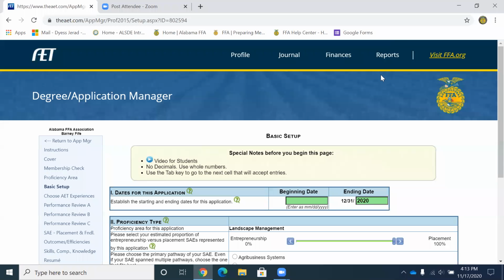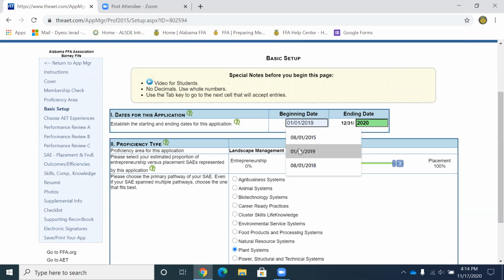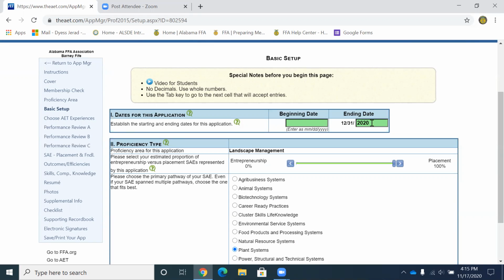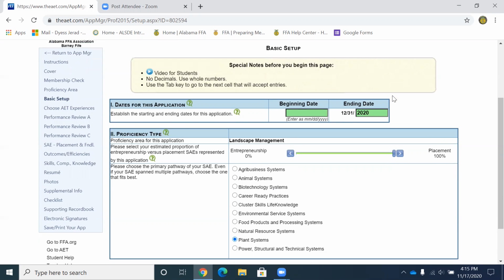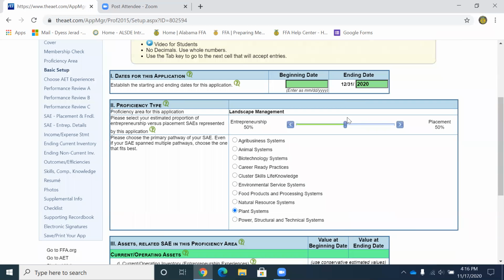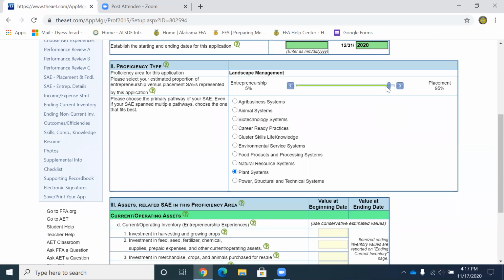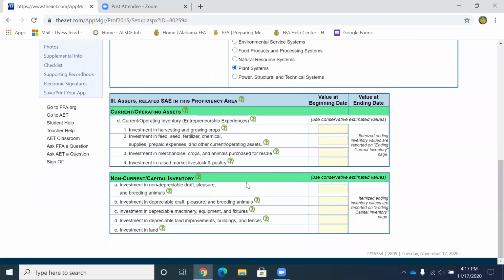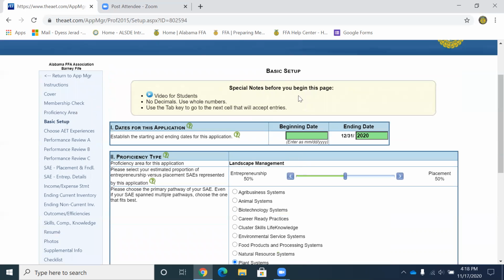Alabama FFA Proficiency Application: Part 2- Basic Setup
This video explores the basic setup page of the proficiency award application.